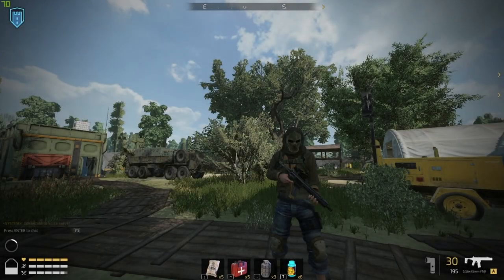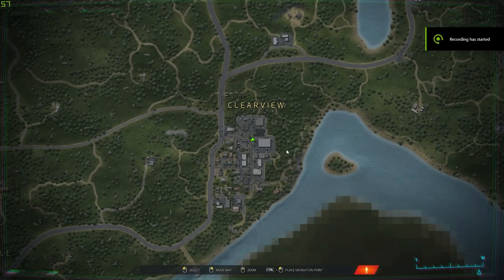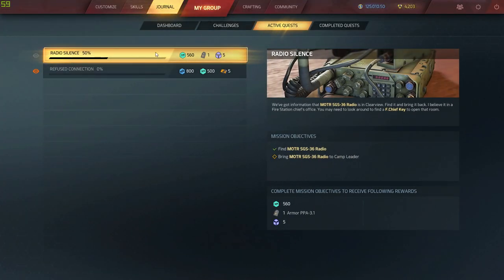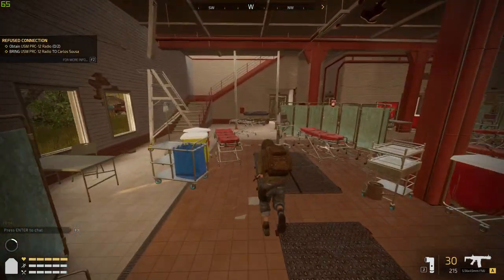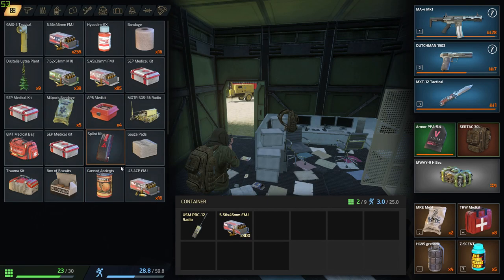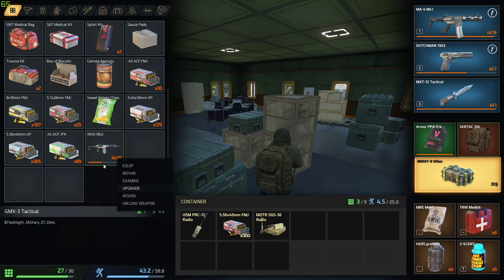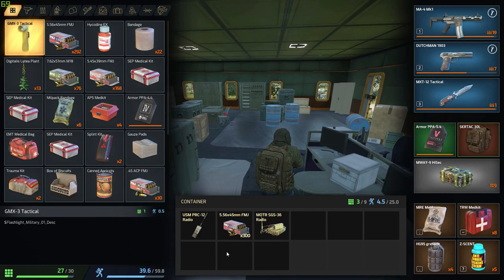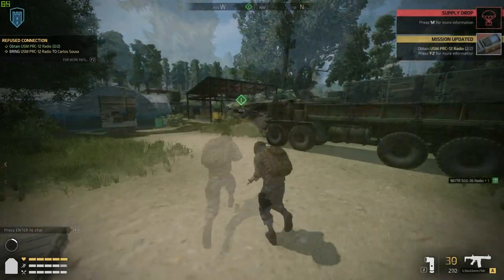Outbreak New Dawn | Mission Guide: Radio silence & Refused connection | Free To Play Zombie Survival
Outbreak new dawn is a free to play zombie survival game
Here is my mission guide on refused connection and radio silence

TimeStamps
Intro 0:00
Radio Silence 0:27
Refused Connection 1:57
End 3:41

My pc
⍟ GPU: Gtx 970
⍟ CPU: AMD Ryzen 5 2600x
⍟ RAM: 16 GB RAM 3200hz
⍟ MB: X470 Master sli
⍟ Monitor: BenQ XL2420Z 144Hz
⍟ Keyboard: Steel Series Apex 350
⍟ Headset: Steel Series Arctis 3
⍟ Mouse: Logitech g502

If you would like to get in contact with please do it with discord